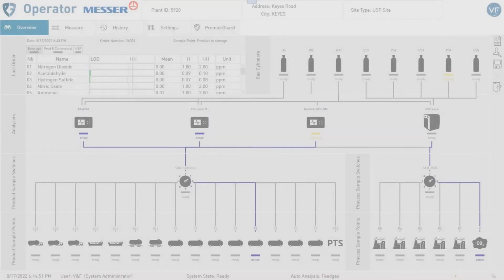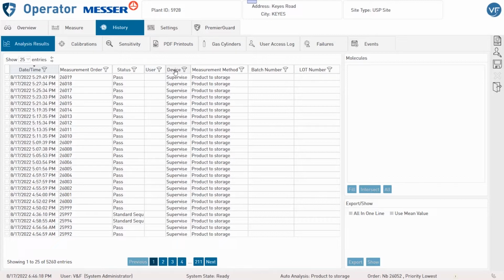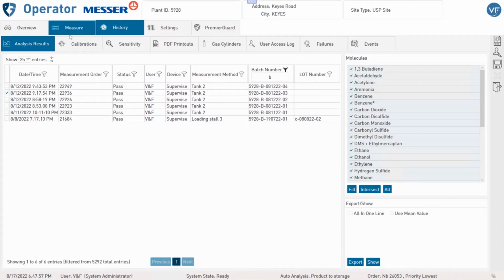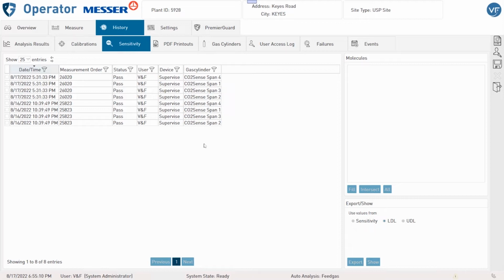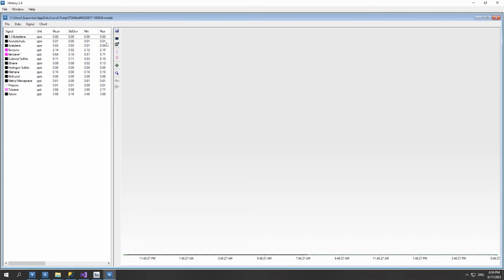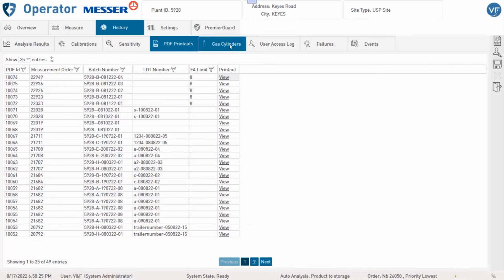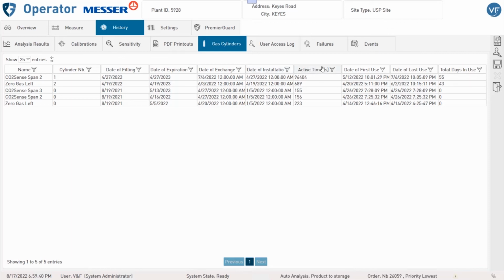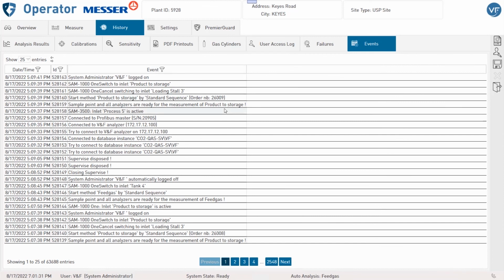V&F PremierGuard Operator - History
Visual description of the new V&F Operator History with voiceover.